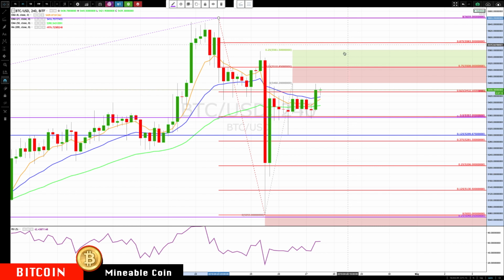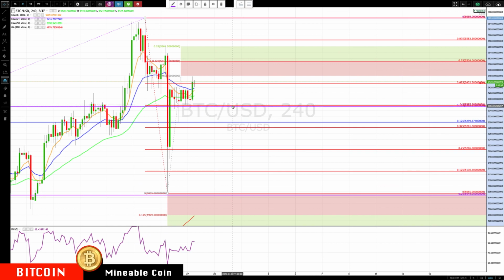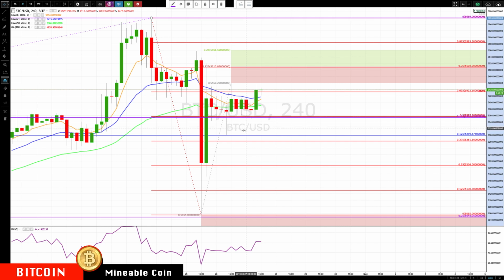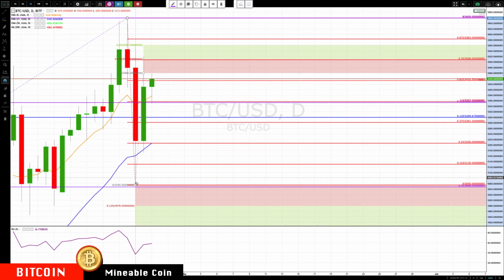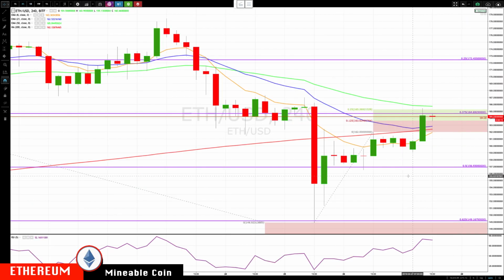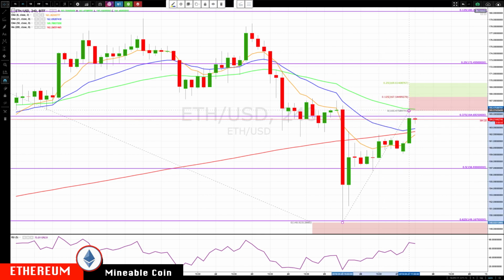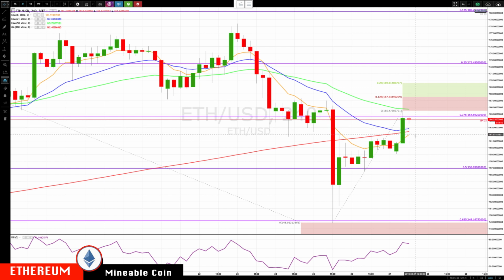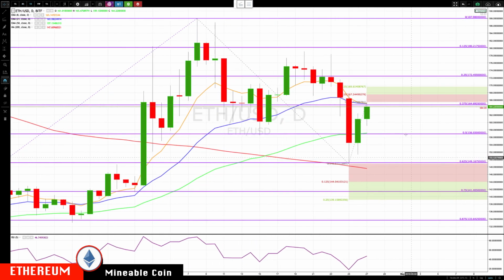BITCOIN : ETHEREUM Apr-27 Update CryptoCurrency Technical Analysis Chart